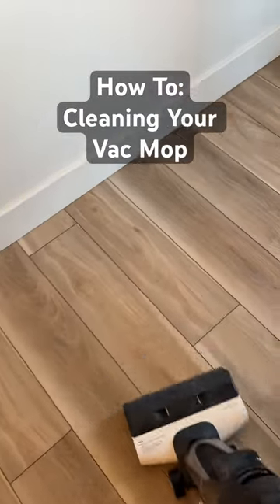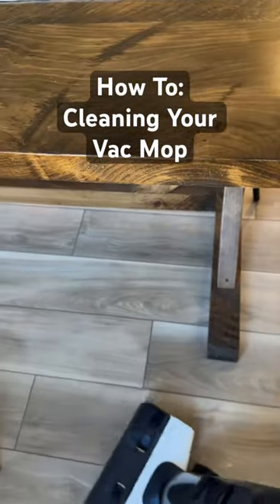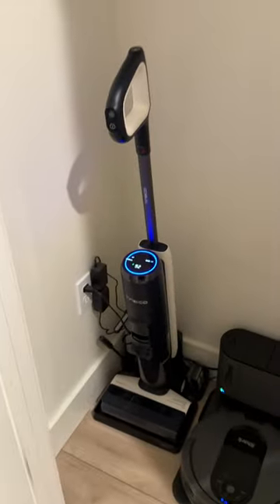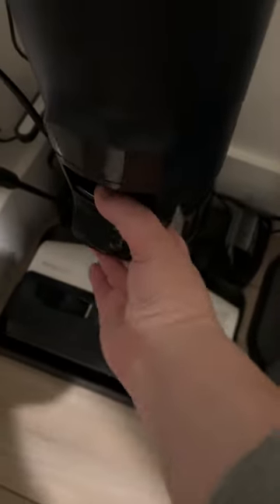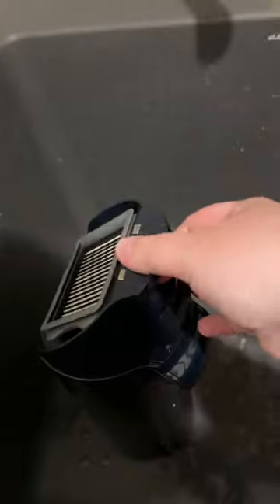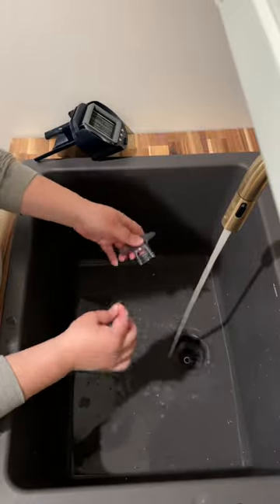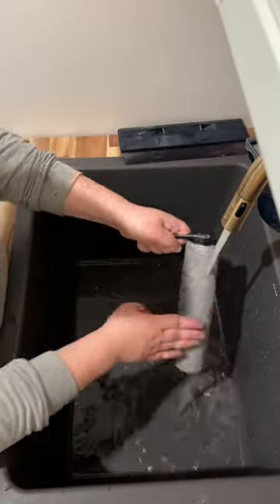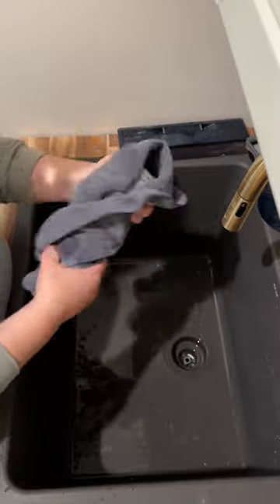cleaning clean cleaningtips vacmop mop howto Request mom kids pets